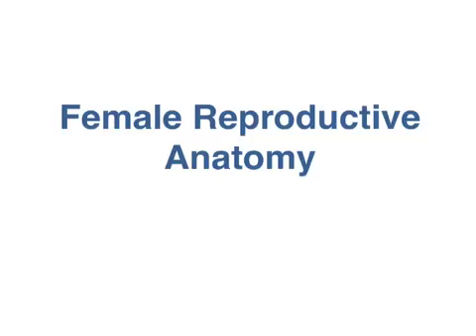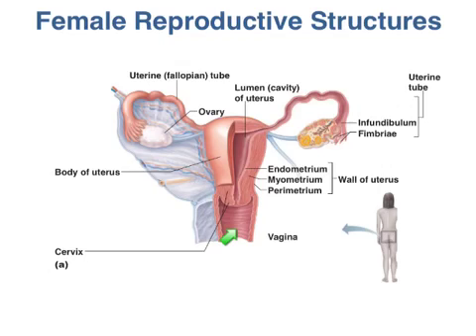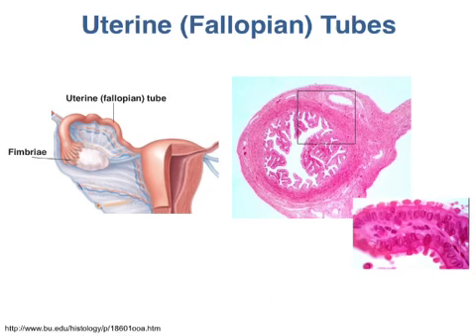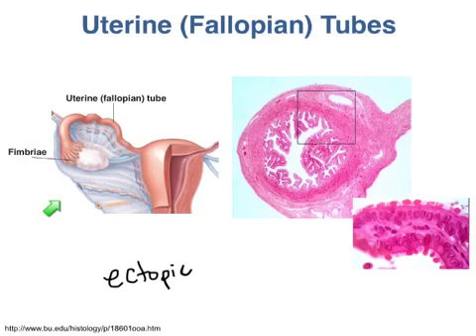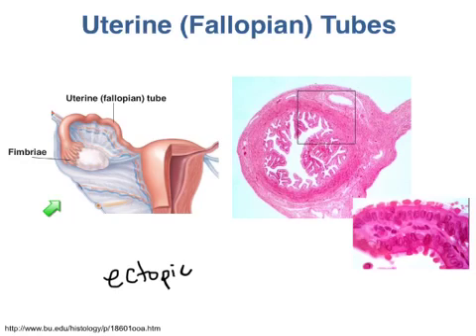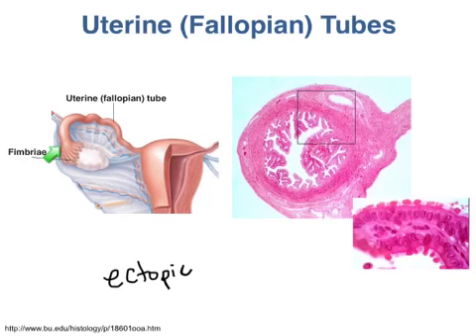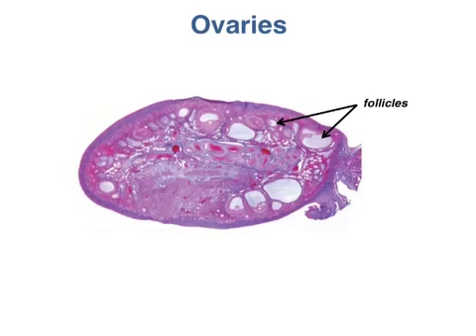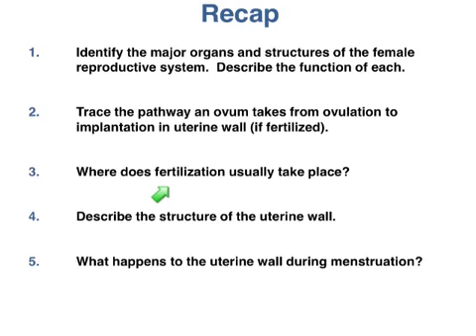Female Reproductive Anatomy